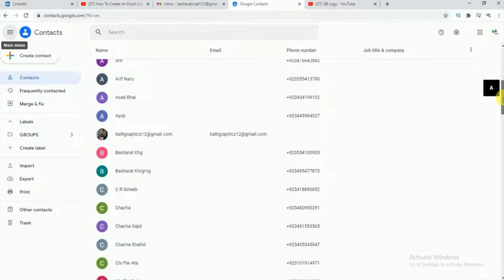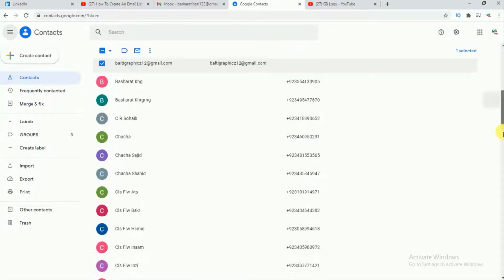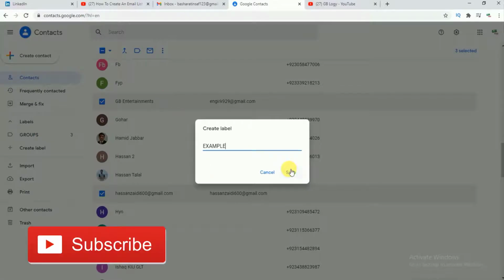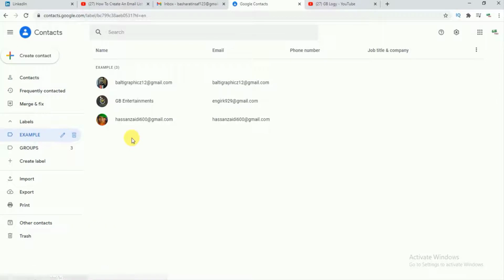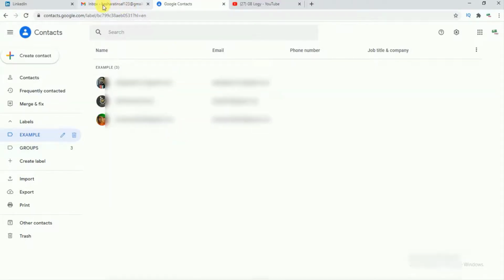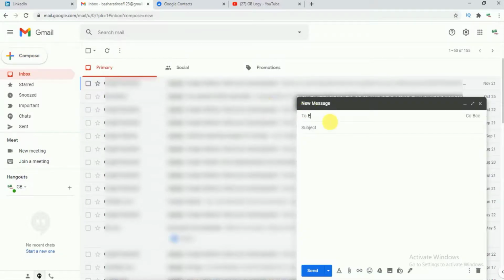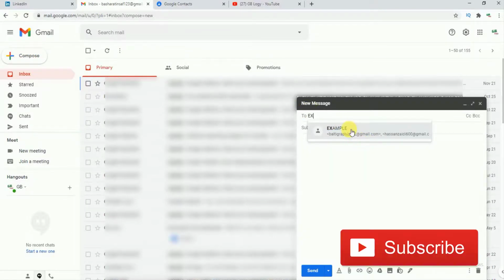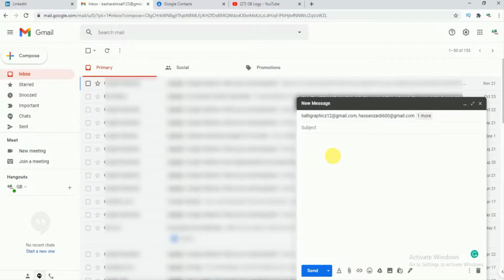How to create a group email in Gmail - Create email list in Gmail (Very Simple)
Creating an email list in Gmail is not a difficult task at all. To make a mailing list in Gmail you should create a label first and after that, you can make a group email in Gmail. So after watching this video of the Gmail trick, the group email will not be a problem for you. So if you are looking for how to create a mailing list in Gmail or how to create an email list in Gmail then this video is just for you.

This video of how to create a group in gmail also covers;
- How to create email group in gmail 2021
- how to create a distribution list in gmail
- how to create mailing list in gmail
- how to create distribution list in gmail
- How to Create an Email Group in Gmail
- How To send Group Emails in Gmail